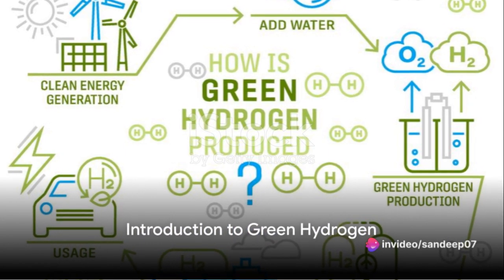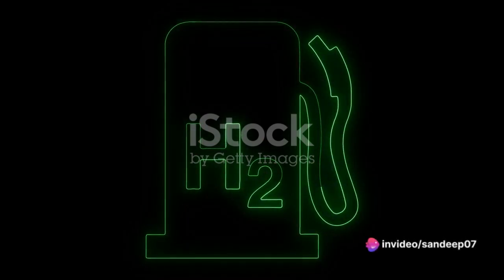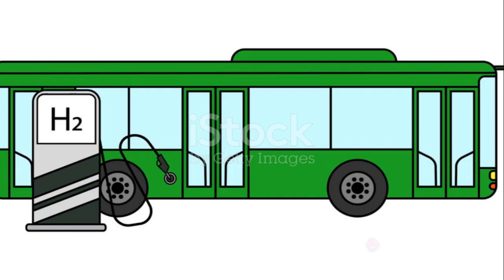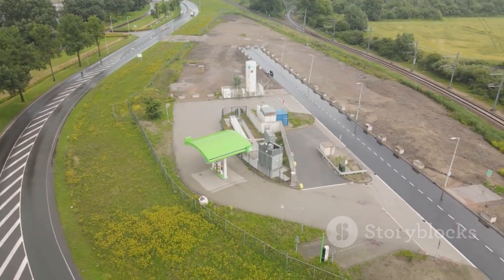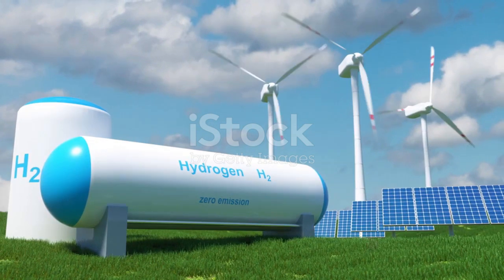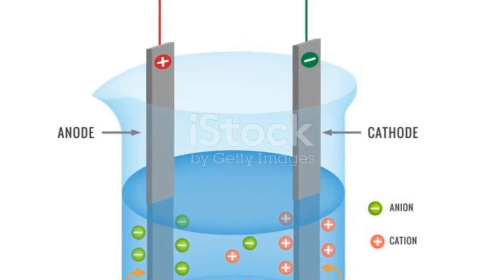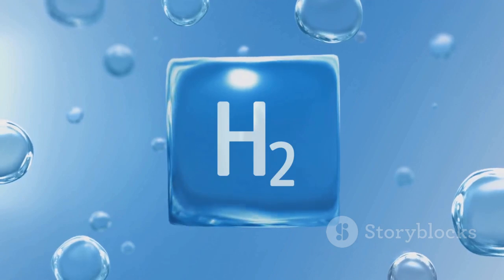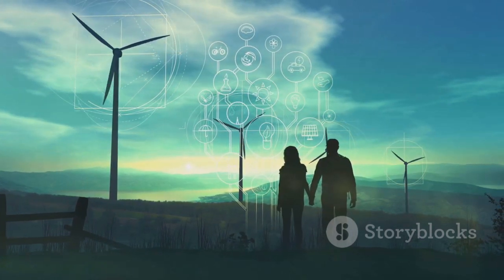Green Hydrogen: The Fuel of Our Future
In this must-watch video, we delve into the fascinating world of green hydrogen and its immense potential to shape our future. Join us as we break down the concept behind green hydrogen, exploring its applications and impact on clean energy production.

Discover how green hydrogen, created through renewable sources, can revolutionize the way we power our homes, industries, and transportation systems. Uncover the science and mechanics behind this environmentally friendly fuel, and learn why it continues to gain traction as a sustainable energy solution.

We'll also explore the various industries that can benefit from green hydrogen, from transportation to manufacturing, and everything in between. Get inspired by real-world examples and success stories, showcasing the profound impact green hydrogen can have on reducing carbon emissions and combating climate change.

Join us on this educational journey as we demystify green hydrogen and navigate its potential to transform our energy landscape. Let's empower ourselves with knowledge and work together towards a more sustainable tomorrow!

OUTLINE:

00:00:00 Introduction to Green Hydrogen
00:01:04 The Importance of Green Hydrogen
00:02:08 The Production of Green Hydrogen